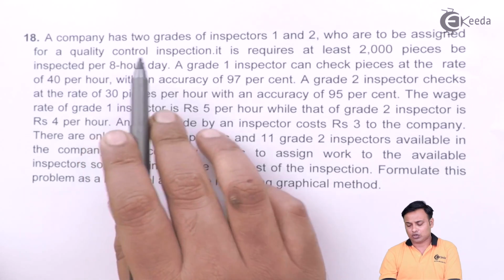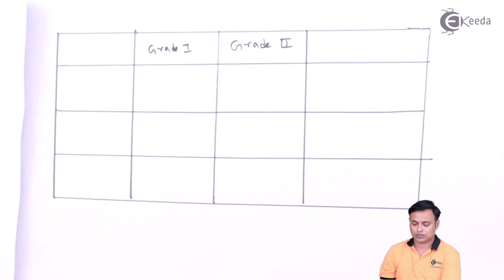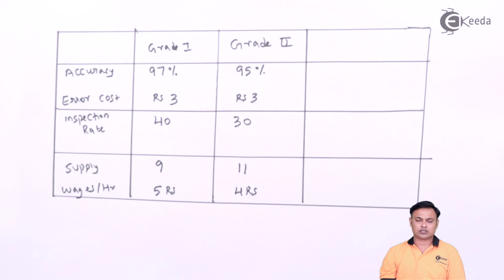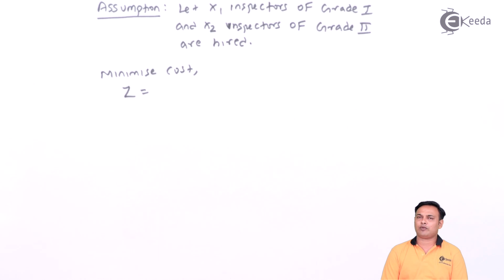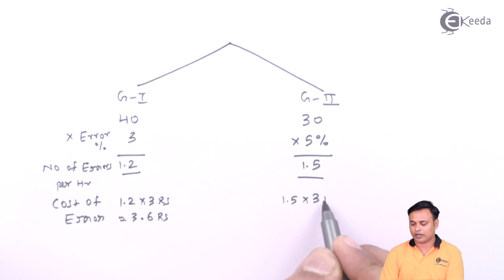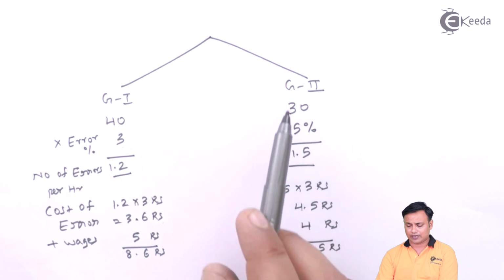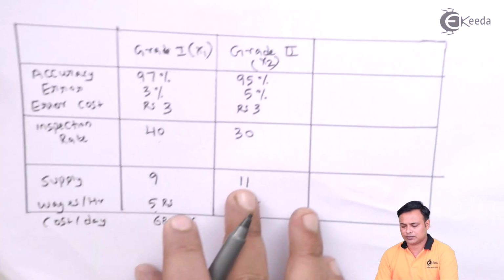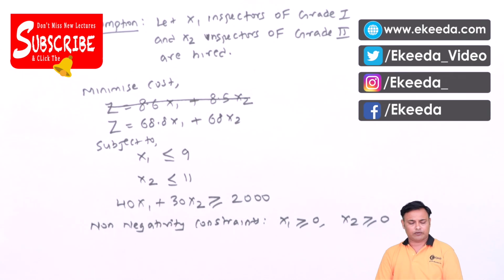Formulation of Linear Programming - Problem 18 - Operations Management CMA Inter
Formulation of Linear Programming Problem 18 Video Lecture From Linear Programming in Operations Management or Operations Research Chapter of Operations Management CMA Inter Subject For Commerce Students.

Watch Previous Videos of Chapter Linear Programming in Operations Management:-

Access the Complete Playlist of Chapter Linear Programming in Operations Management

Operations Management CMA Inter
Linear Programming in Operations Management
Linear Programming in Operations Research

Happy Learning : )